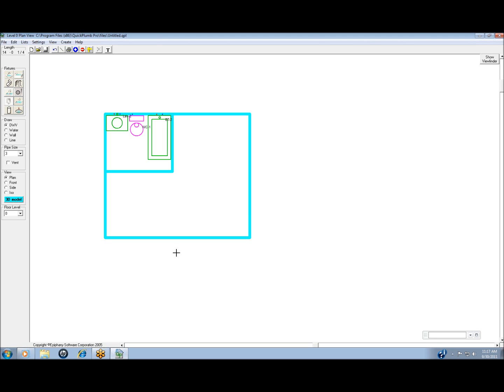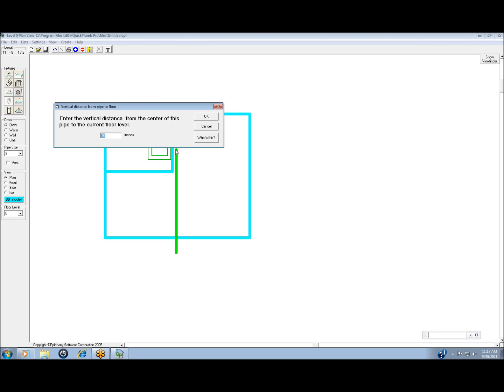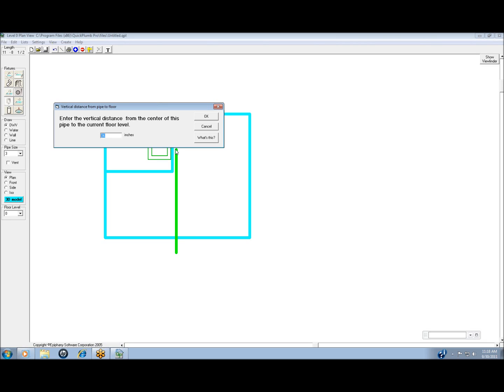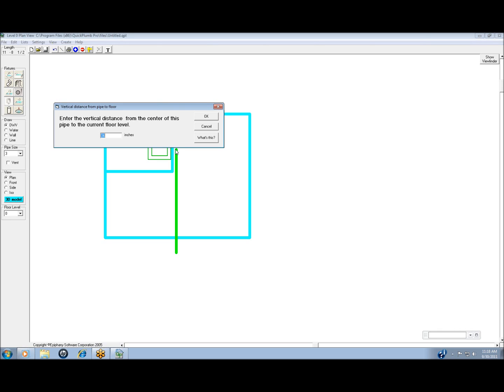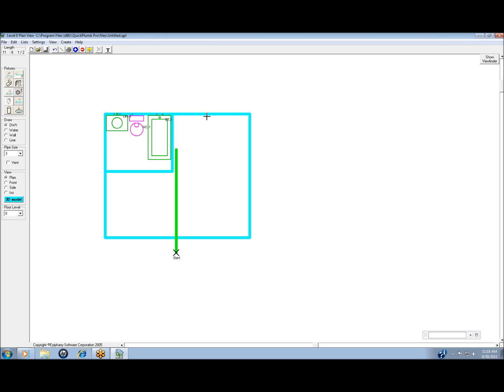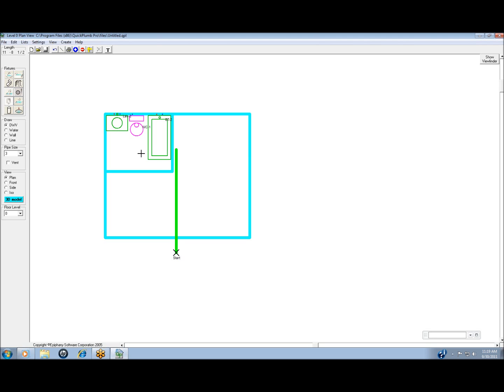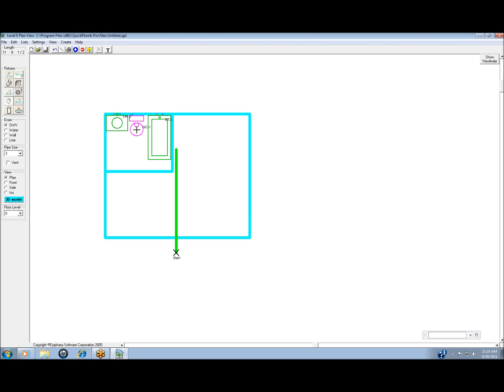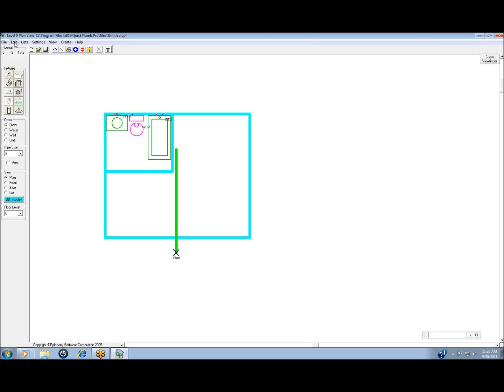TSTC 9-30-2011 Part 7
DWV